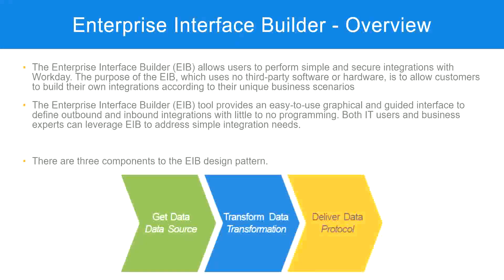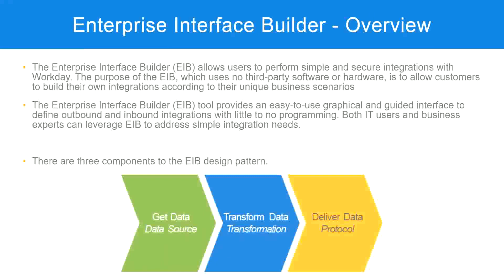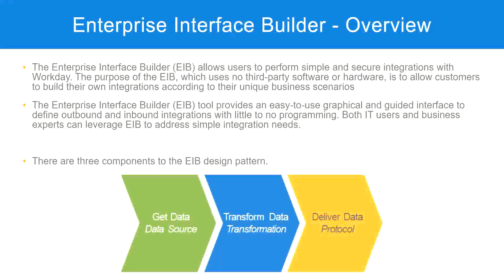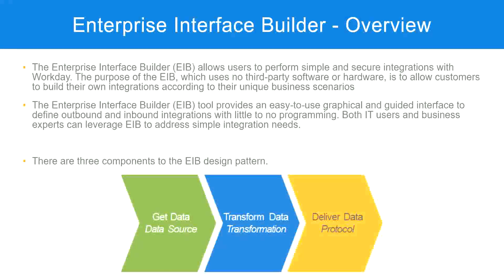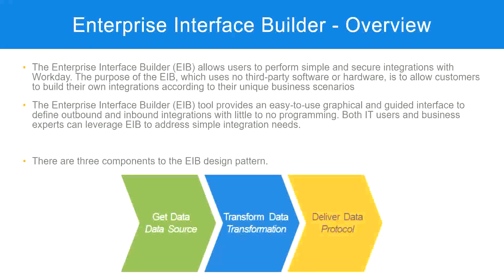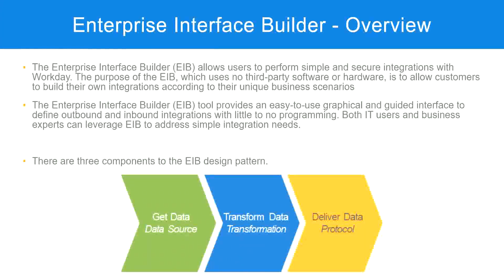EIB Overview In Workday HCM